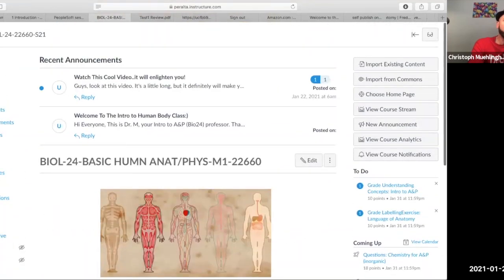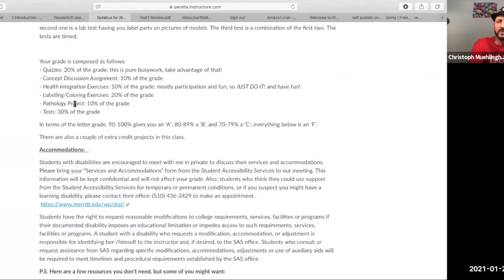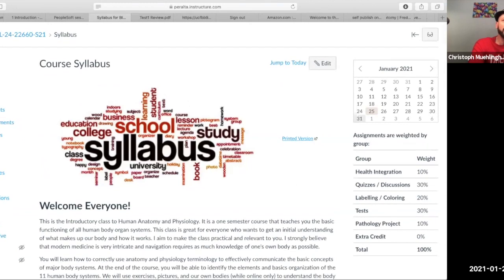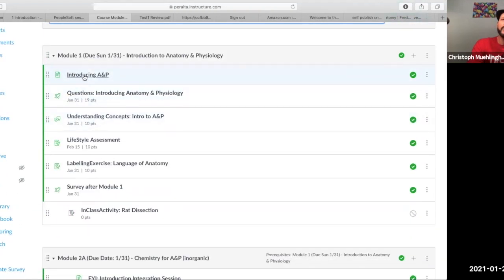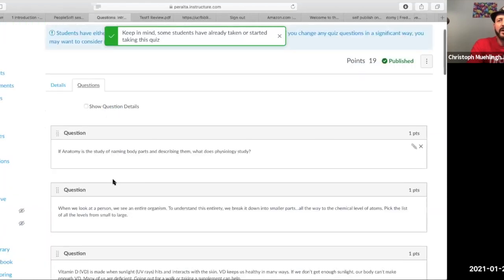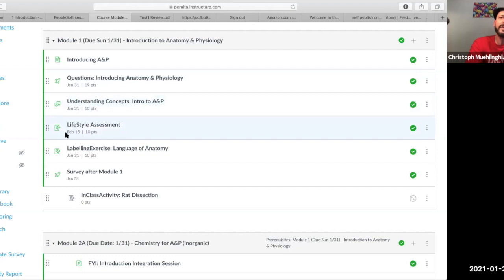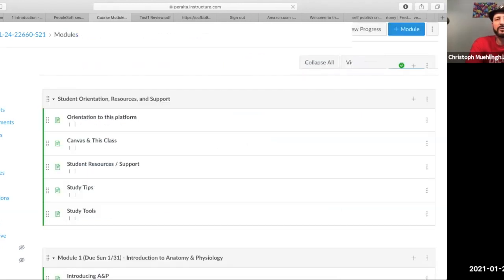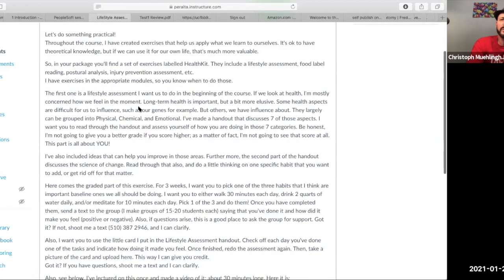Intro Canvas Spring2021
This video briefly introduces my canvas class.